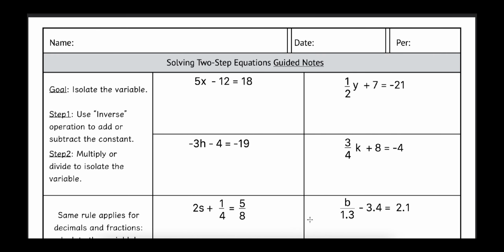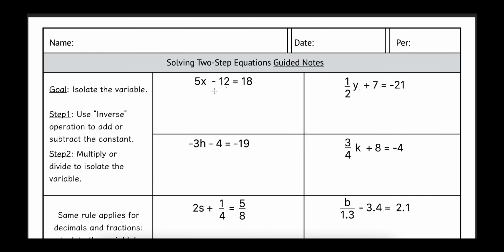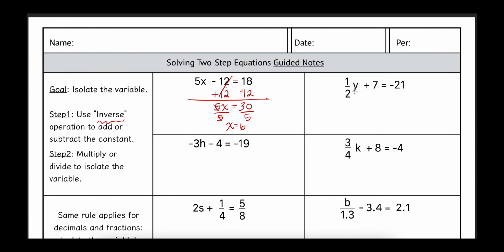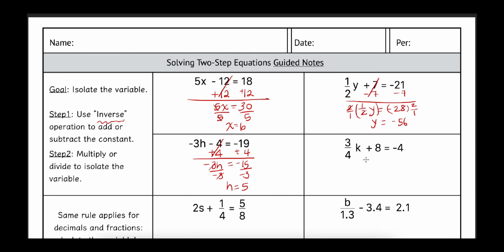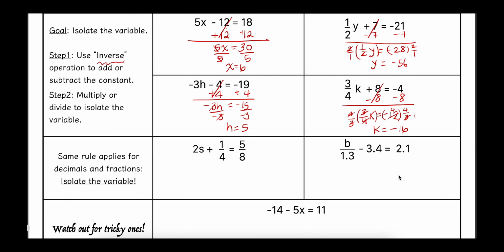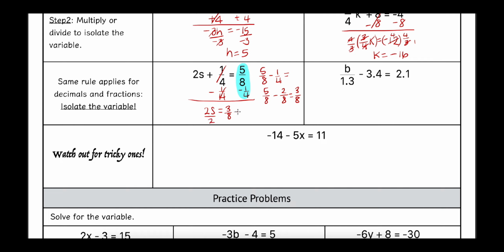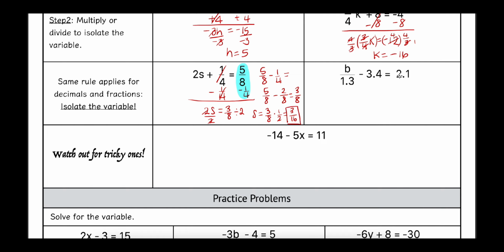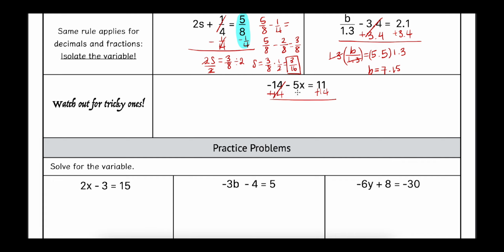Solving Two Step Equations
Step by step explanation of two step equations. Independent practice problems followed by a guided lesson.